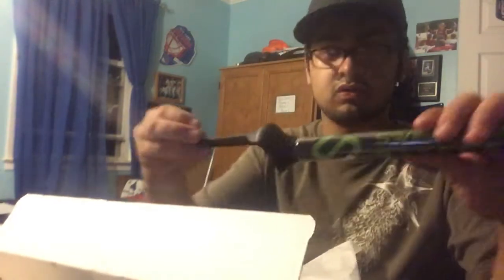My second platecrate unboxing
Hope you guys like it and enjoy always god bless